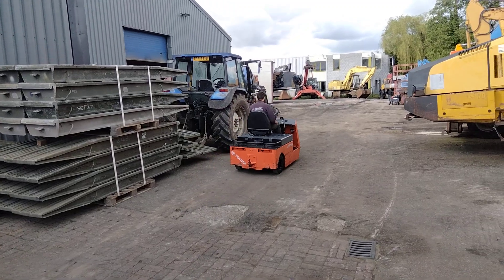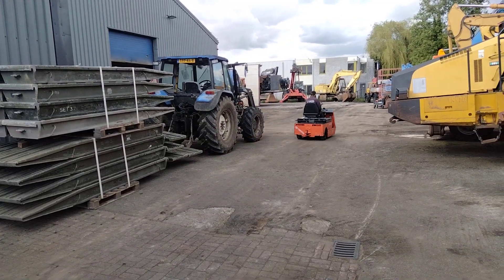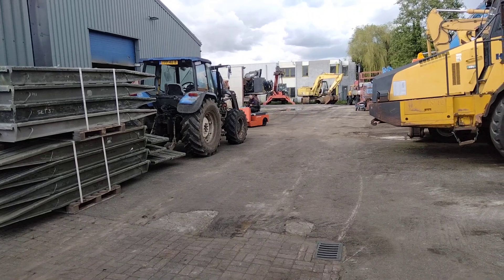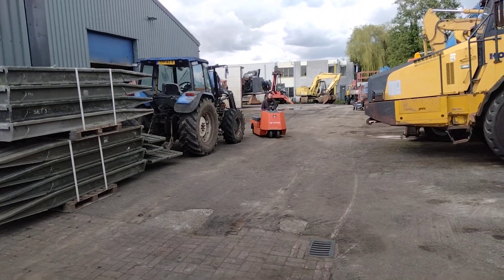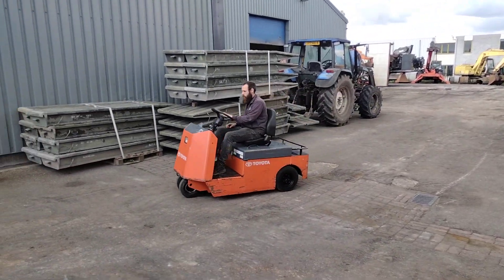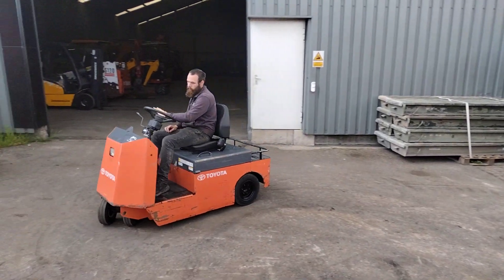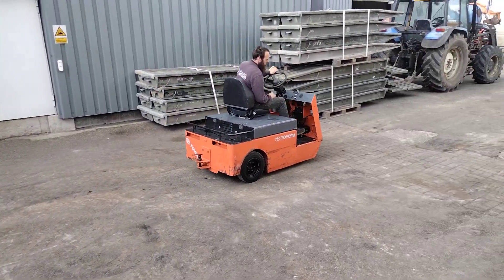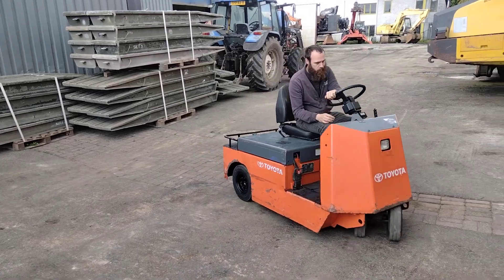Toyota OBT6, 2 193 uur, bj 2009